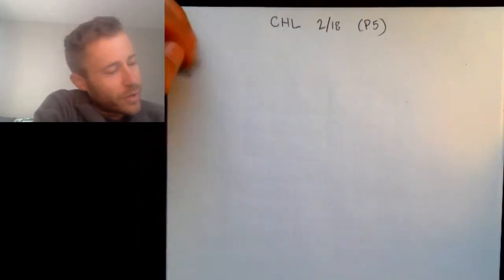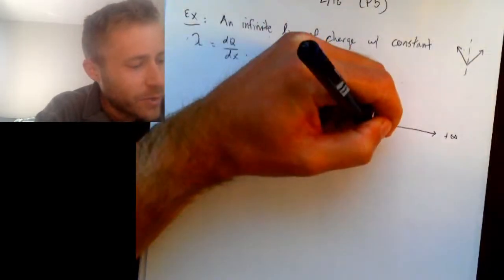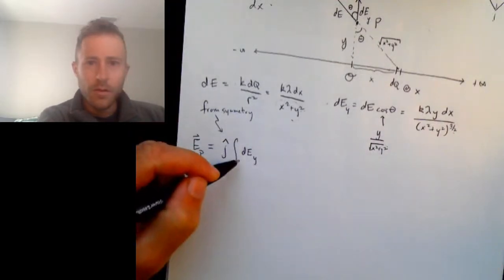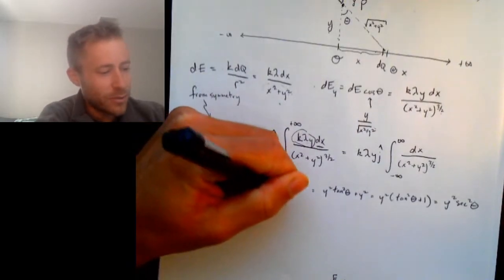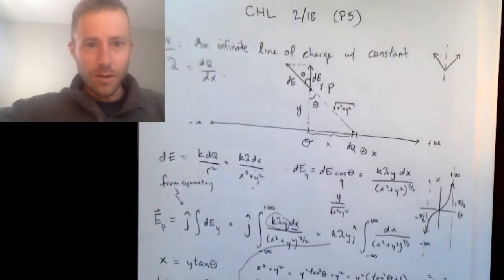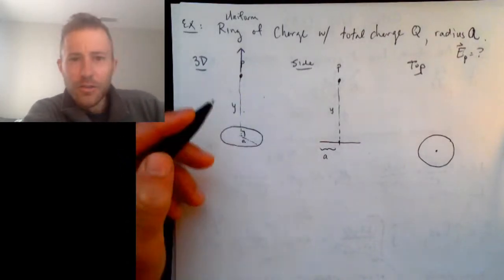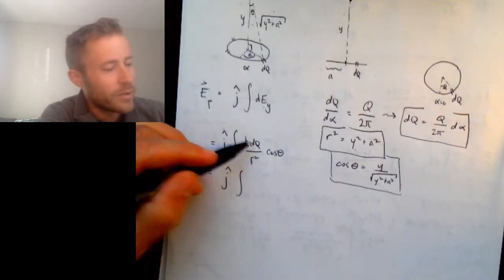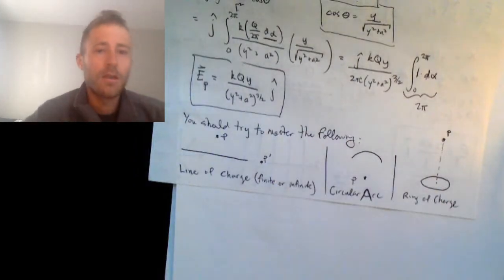CHL 2/18 (P5)